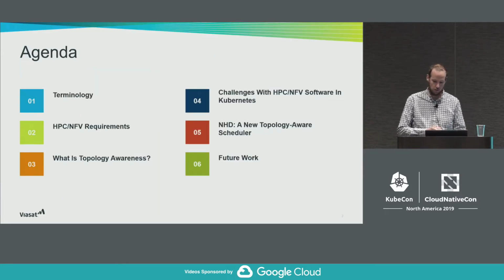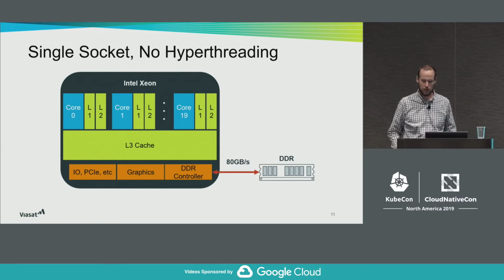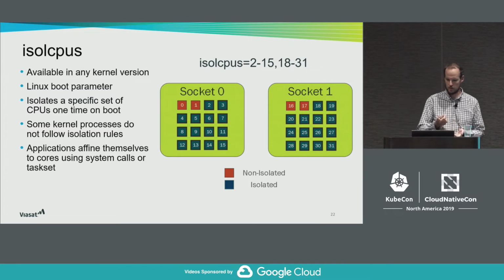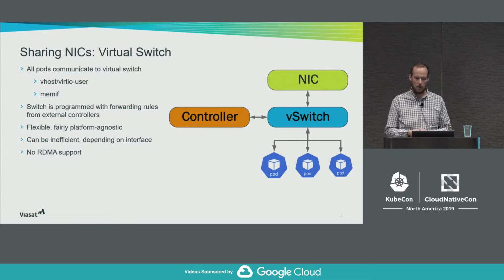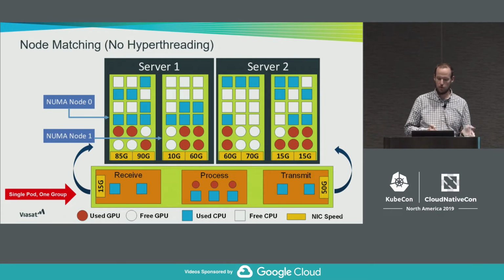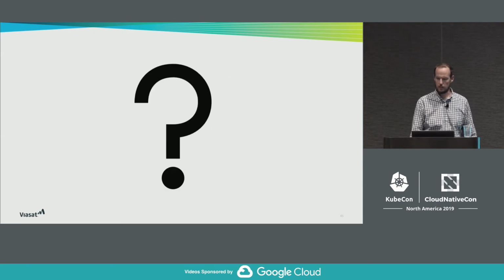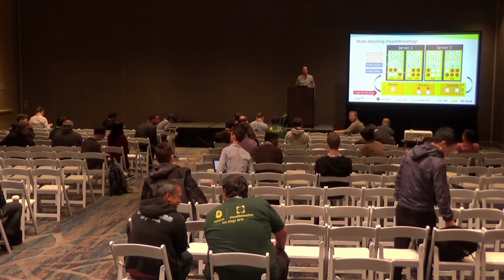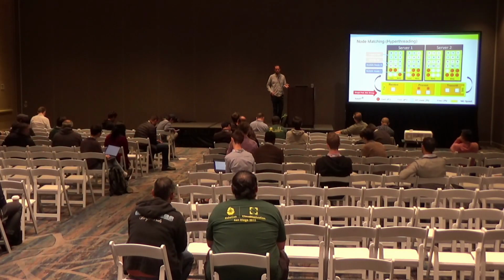NHD - A Topology-Aware Scheduler for K8s for Low-Latency & HPC Applications - Cliff Burdick, ViaSat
With an increasing number of HPC, NFV, and other low-latency applications moving to containers, the ability to schedule these workloads efficiently is important for increasing user adoption. The default scheduler in Kubernetes does an excellent job at scheduling cloud-native workloads, but is lacking the ability to schedule low-latency workloads properly. NHD attempts to bridge this gap by introducing a custom scheduler for Kubernetes that’s aware of hardware topology, CPU characteristics, and the application’s threading model. In this talk, we’ll go over the ways NHD integrates with Kubernetes, how it’s used, and the features it offers.